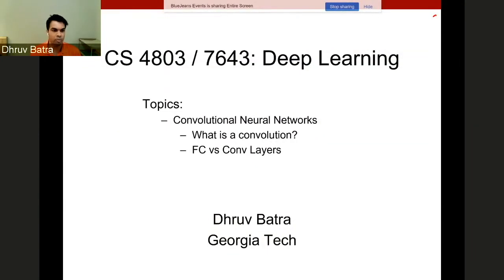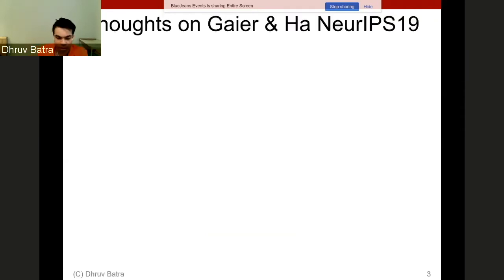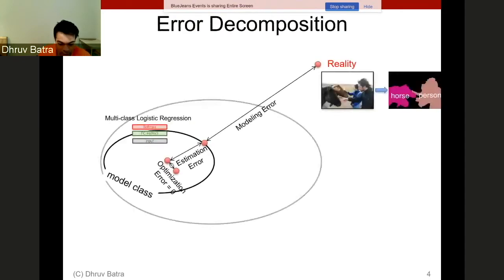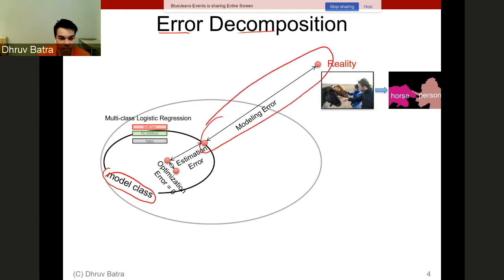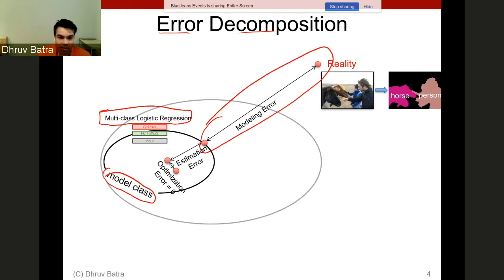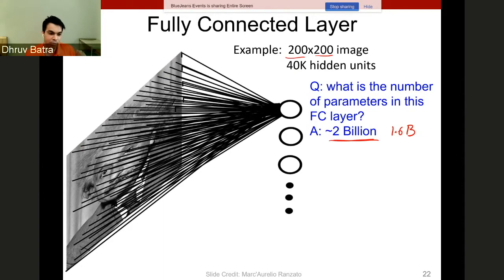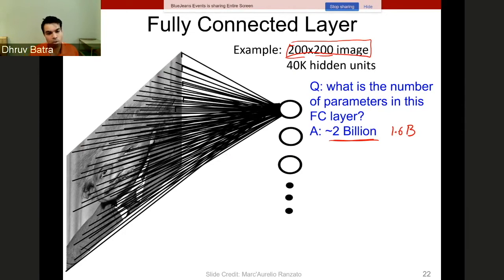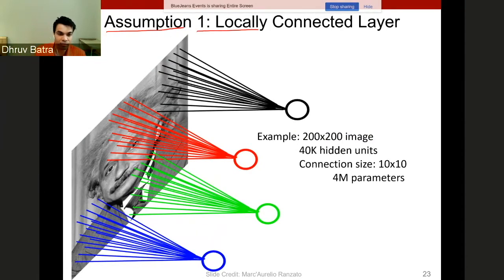L9 - CNNs Part I | Dhruv Batra | Deep Learning | Fall 2020